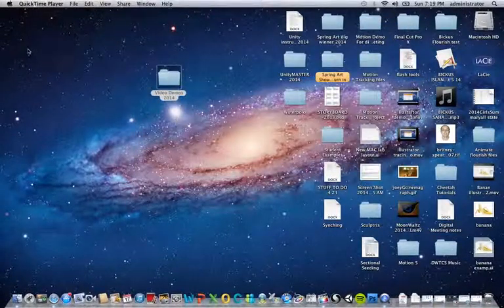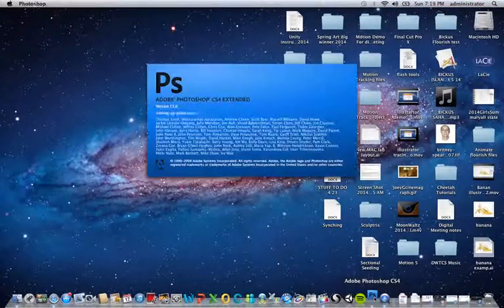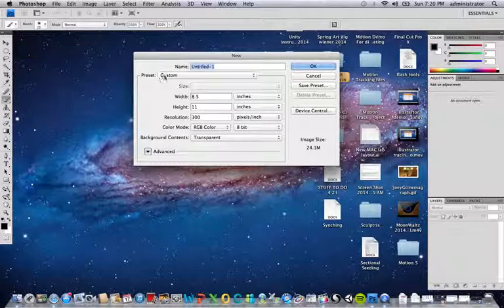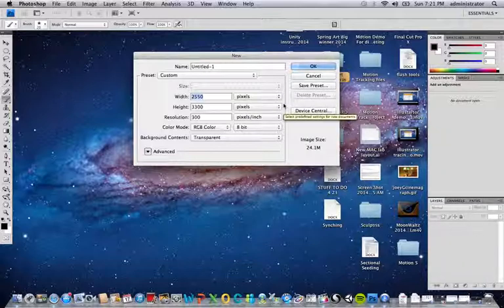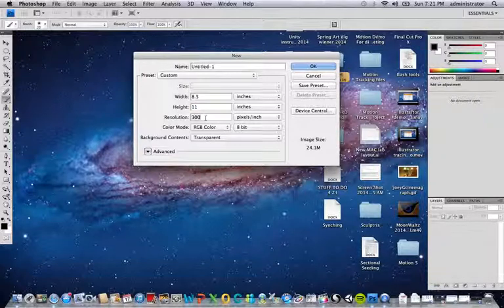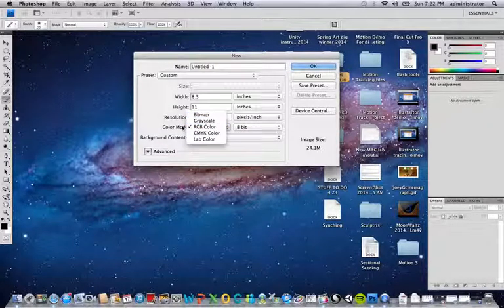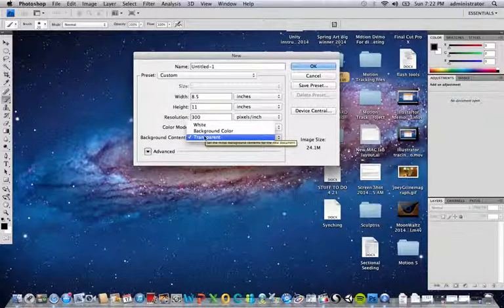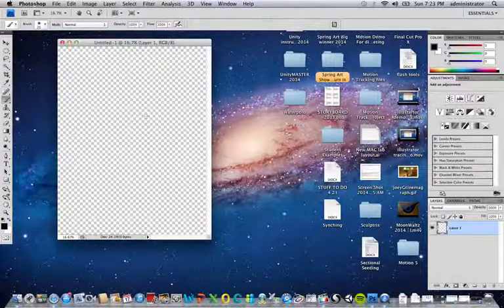Photoshop New Doc setup Broadband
How to setup a new document in Photoshop